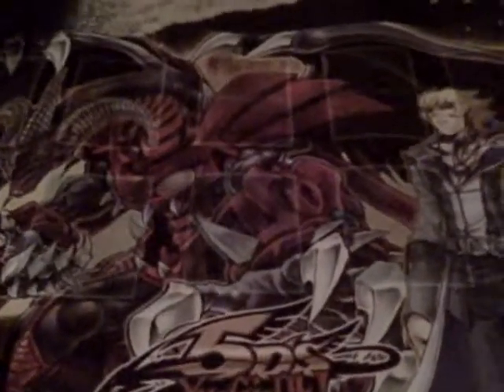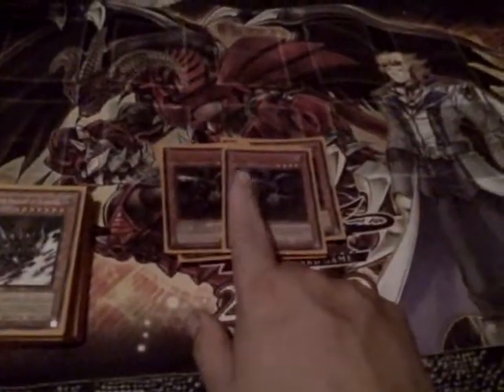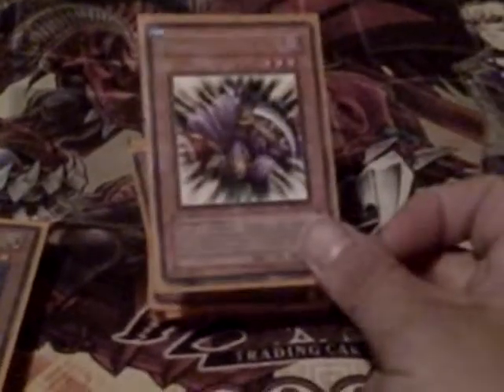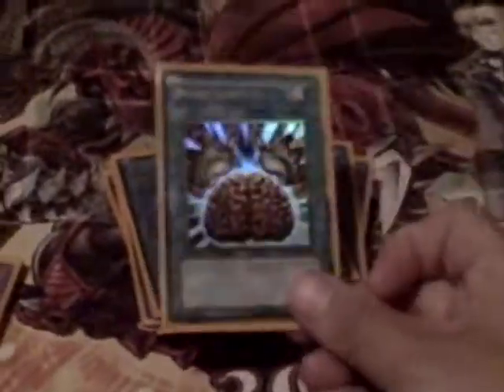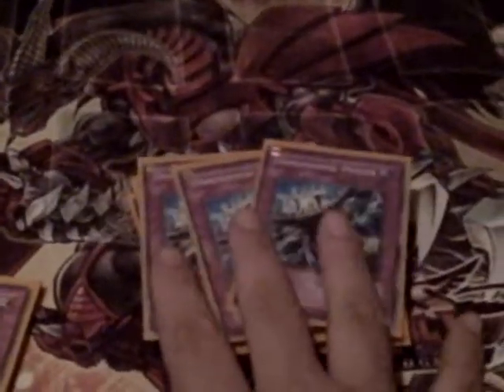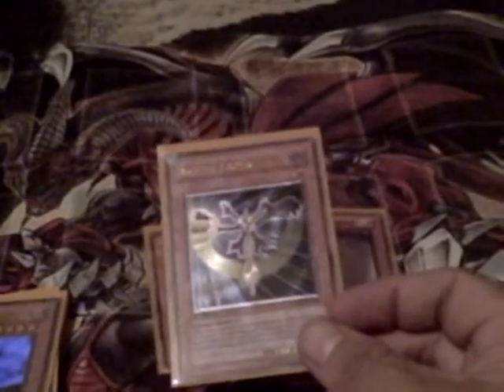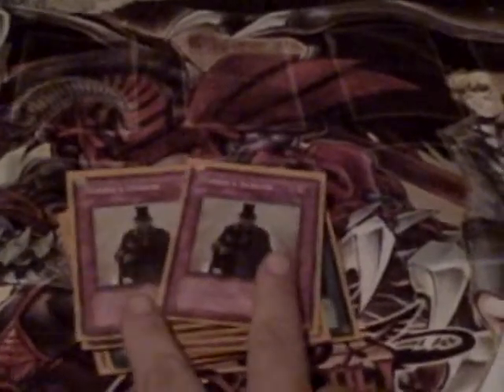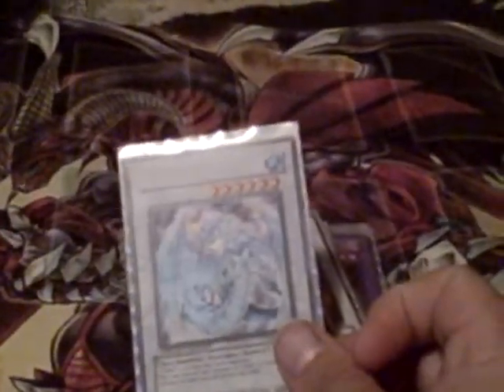Showing off my Gadget Stun Deck Again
Showing ym deck again which won today tournament which made me happy :D.  Also got pack and pulled to great cards.